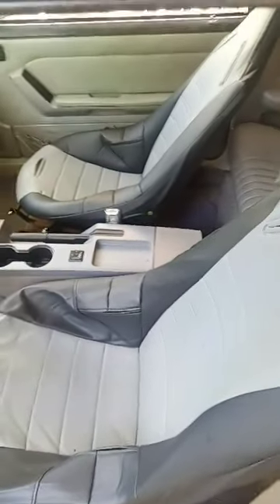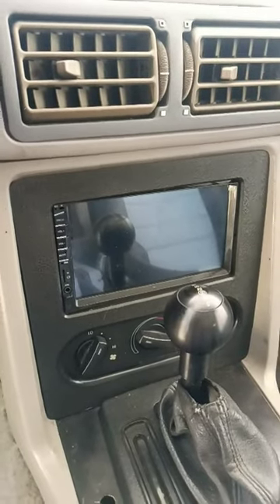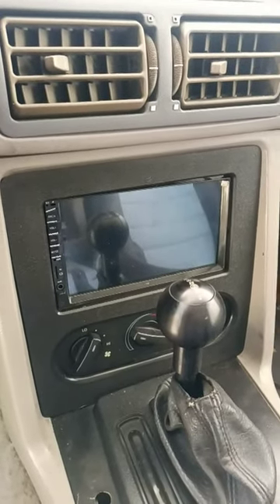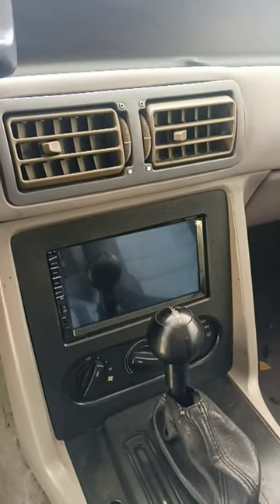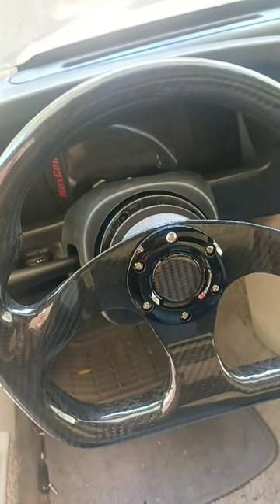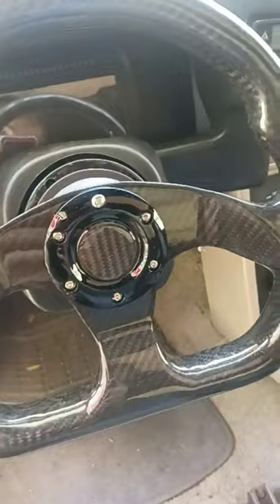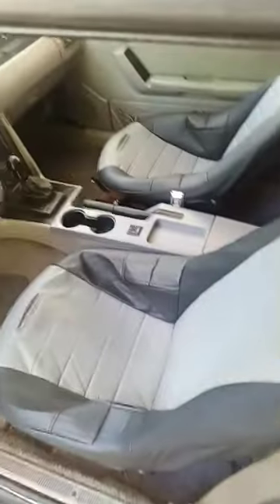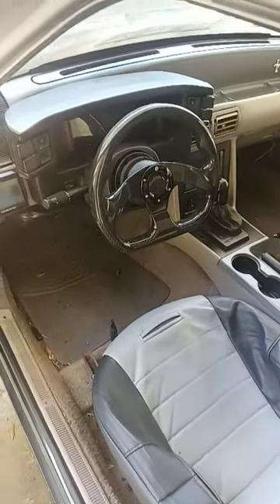Bring your Foxbody in to the 21st Century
Get all your Mustang needs at LMR -

Get all your *Nitrous* Needs at -

Check out *Super Clean* products at -

Get your *Terminator X Display Mounts* at -

Get your NexGenEfi Digital dash at -